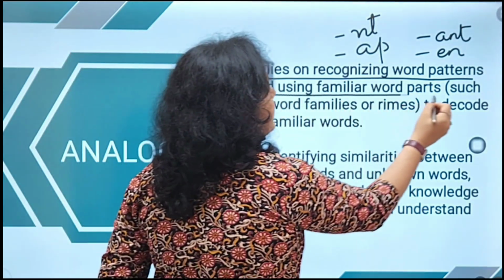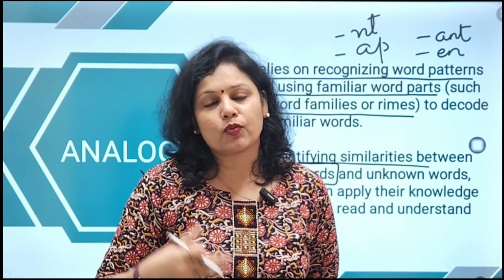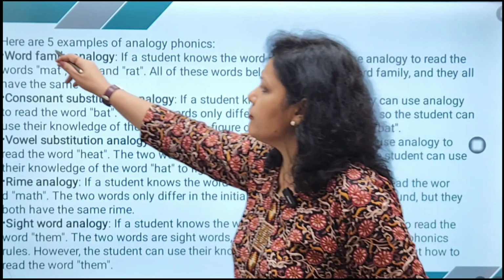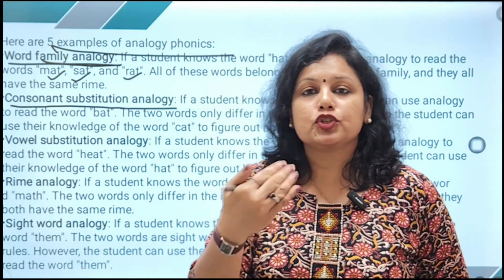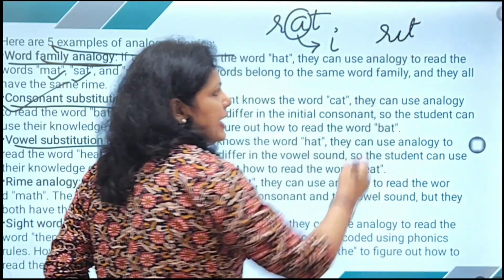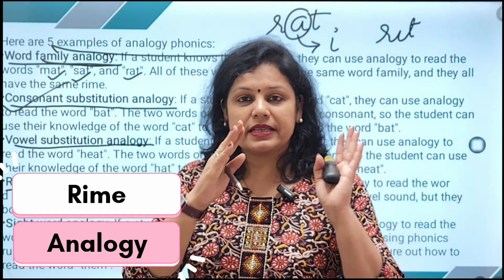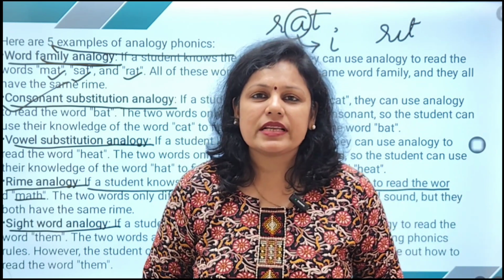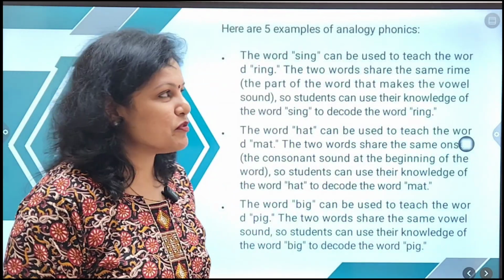Do you know what is Analogy Phonics | Learn Phonics with Shweta Gupta, Twinkling Phonics Academy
Succeed 251 phonics rules in 24 hours

Today, we are going to learn the very important type of phonics called Analogy Phonics.

Analogy phonics is a method of teaching phonics that uses analogies to help students learn new words. This type of phonics instruction focuses on teaching students the relationships between words that have similar spelling patterns. By learning these relationships, students can use their knowledge of known words to decode new words that they have not yet encountered.
Here are 5 examples of analogy phonics:
• The word "sing" can be used to teach the word "ring." The two words share the same rime (the part of the word that makes the vowel sound), so students can use their knowledge of the word "sing" to decode the word "ring."
• The word "hat" can be used to teach the word "mat." The two words share the same onset (the consonant sound at the beginning of the word), so students can use their knowledge of the word "hat" to decode the word "mat."
• The word "big" can be used to teach the word "pig." The two words share the same vowel sound, so students can use their knowledge of the word "big" to decode the word "pig."
• The word "can" can be used to teach the word "fan." The two words share the same consonant blend (the two consonants that are blended together at the beginning of the word), so students can use their knowledge of the word "can" to decode the word "fan."
• The word "top" can be used to teach the word "hop." The two words share the same final consonant sound, so students can use their knowledge of the word "top" to decode the word "hop."
Analogy phonics is a powerful tool for helping students learn new words. By teaching students the relationships between words, analogy phonics can help students decode new words more easily and efficiently.
Here are some additional benefits of using analogy phonics:
• It can help students learn to read more fluently.
• It can help students develop a better understanding of the English language.
• It can help students become more independent readers.
If you are interested in learning more about analogy phonics, there are many resources available online and in libraries. You can also talk to your child's teacher about how analogy phonics is being used in their classroom.

Instagram.com/twinklingphonics
For more details
SHWETA GUPTA